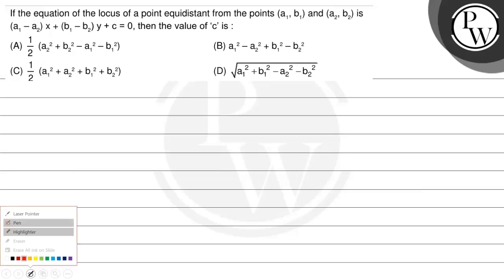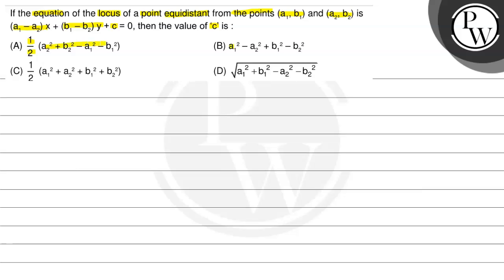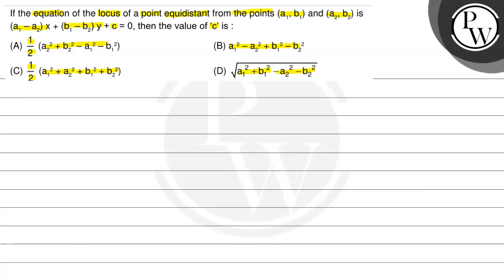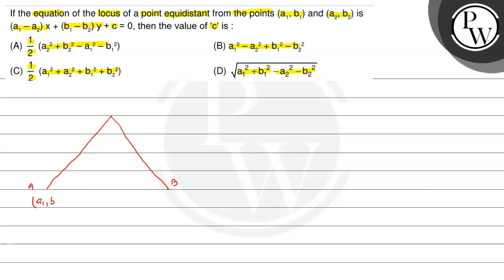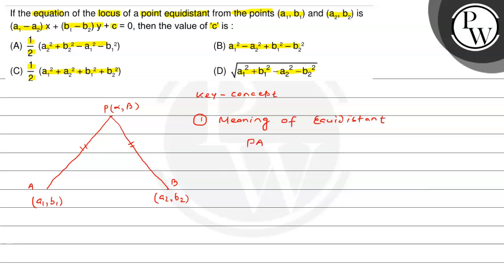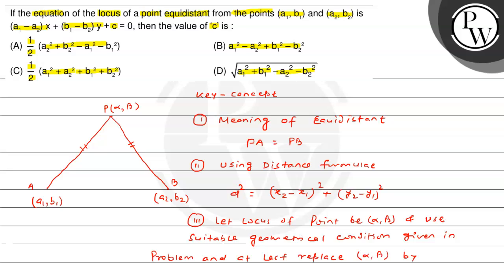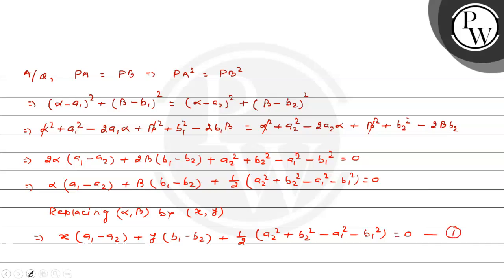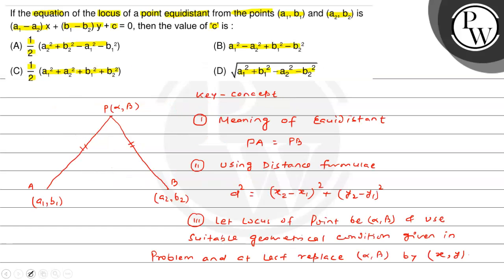If the equation of the locus of a point equidistant from the points (a_1, b_1) and (a_2, b_2) is ...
If the equation of the locus of a point equidistant from the points (a_1, b_1) and (a_2, b_2) is (a_1-a_2) x+(b_1-b_2) y+c=0, then the value of ' c ' is:
(A) 1/2(a_2^2+b_2^2-a_1^2-b_1^2)
(B) a_1^2-a_2^2+b_1^2-b_2^2
(D) √(a_1^2+b_1^2-a_2^2-b_2^2)